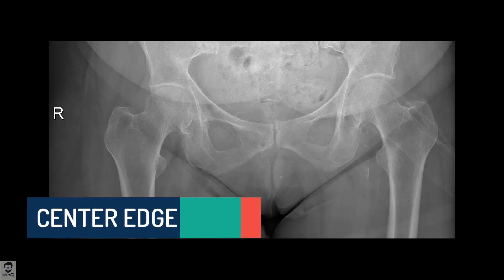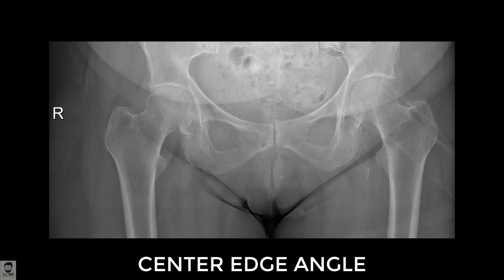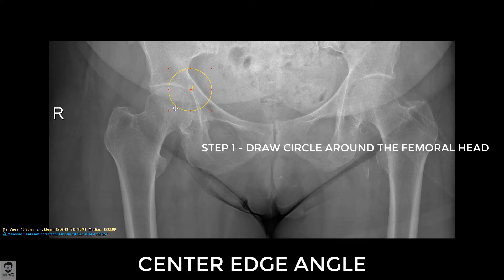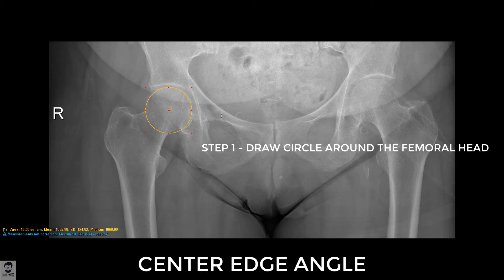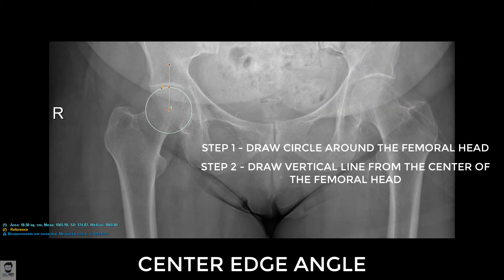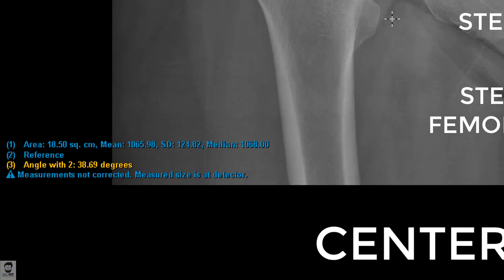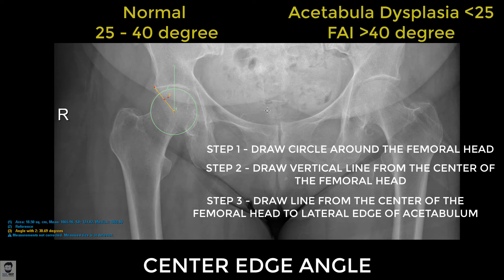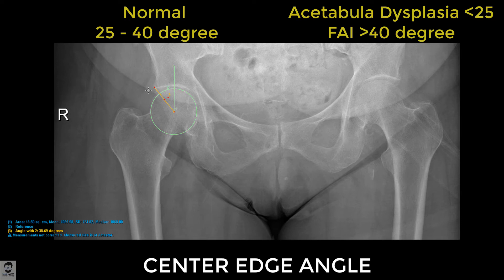Lateral center-edge angle - What is it and how to evaluate